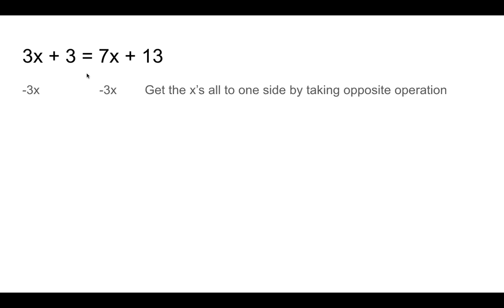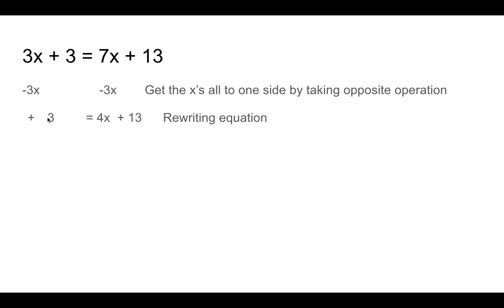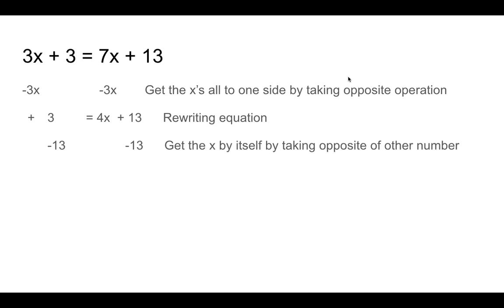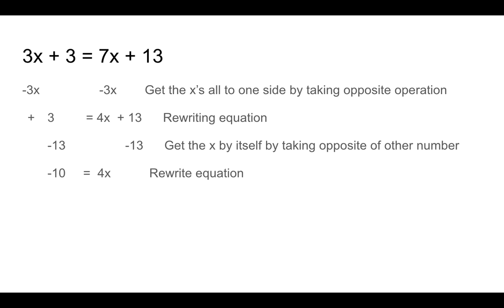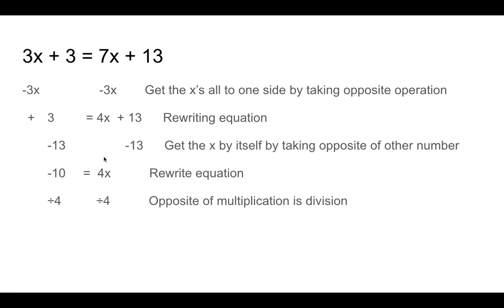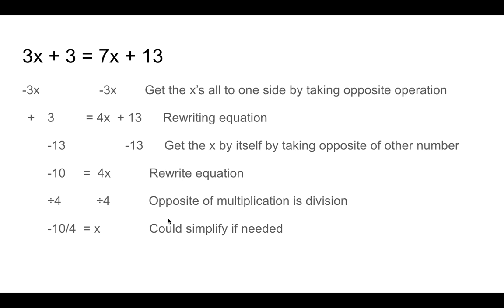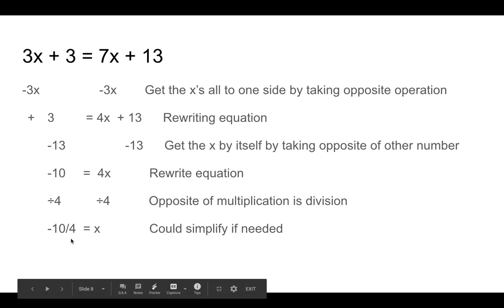2 Step Equation Example 3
Two Step Equation Example